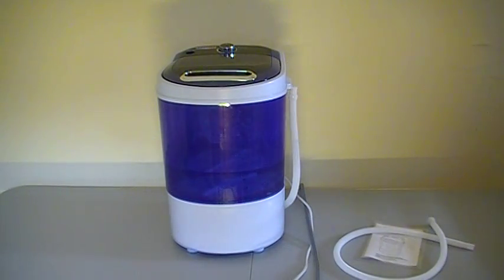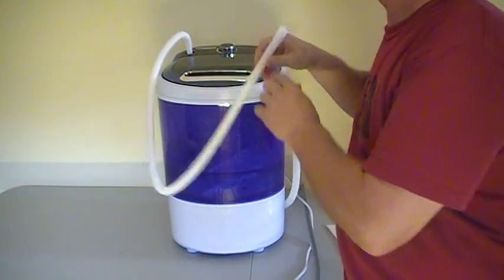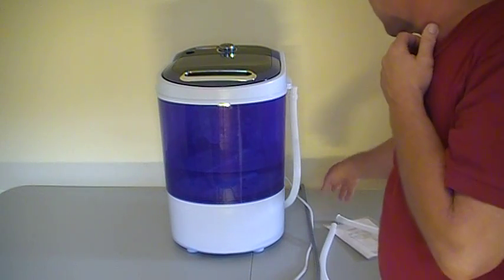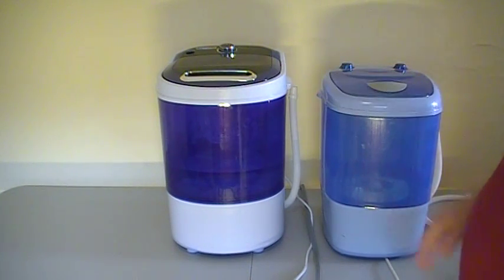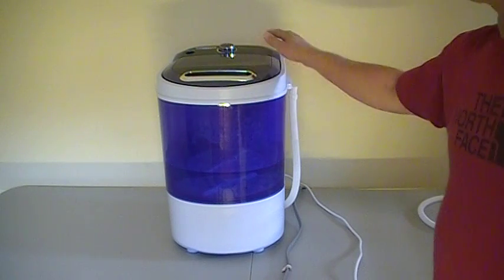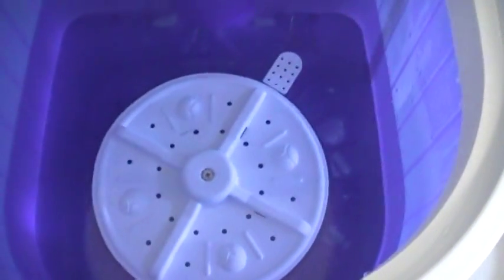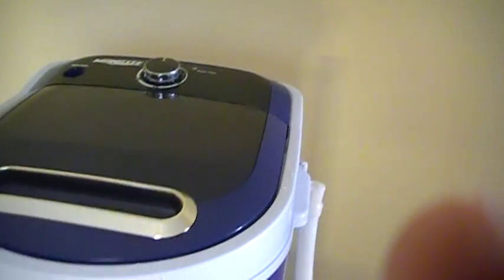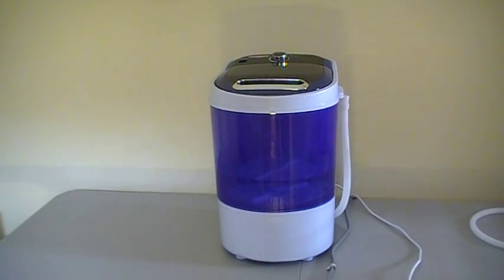Manatee small portable compact Mini washer washing machine cap.8lbs apt. rv dorm